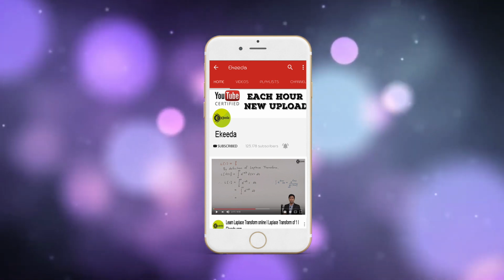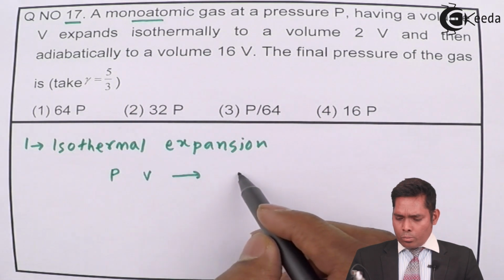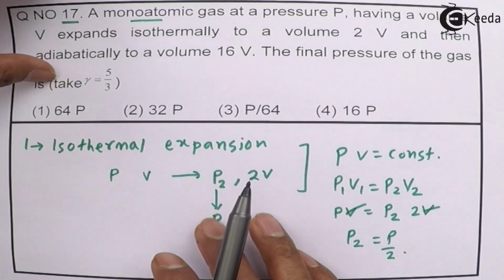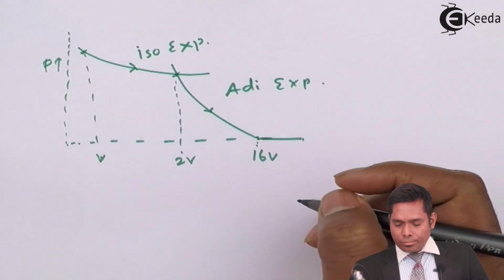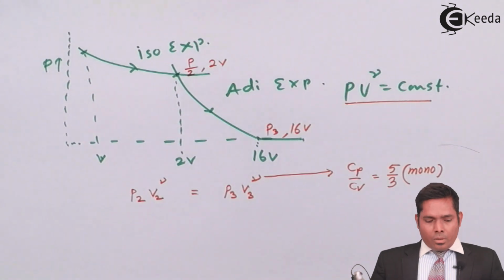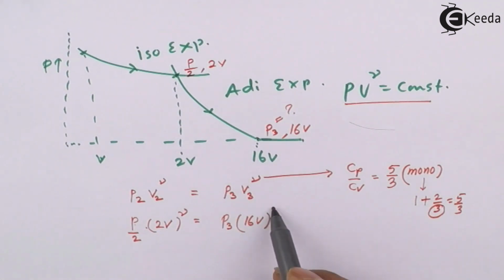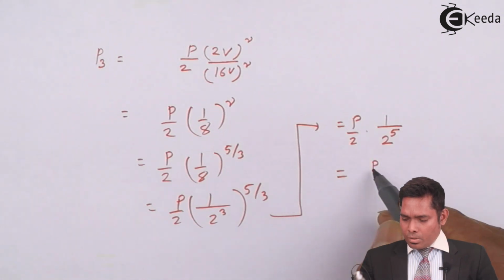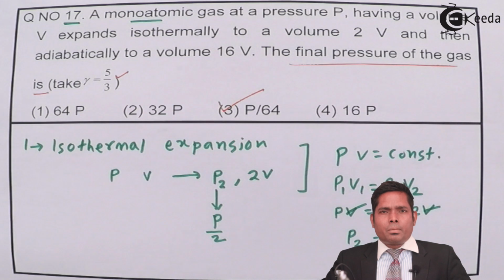NEET 2014 Physics Paper Solution - Question 17 - NEET Physics Paper Video Solution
Happy Learning : )